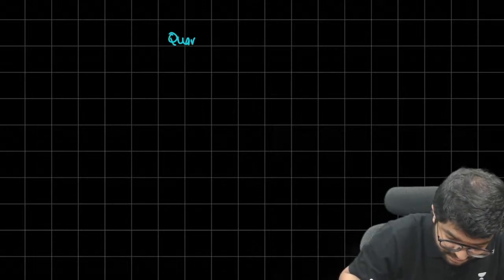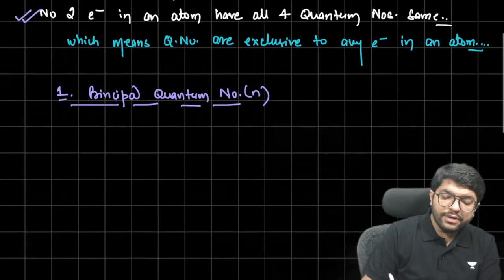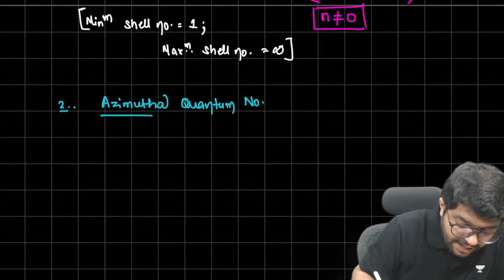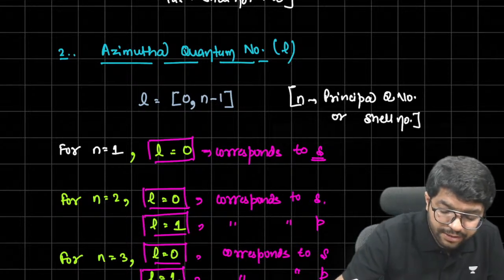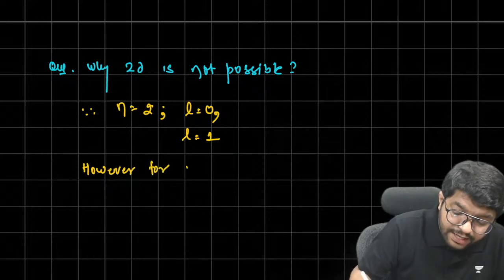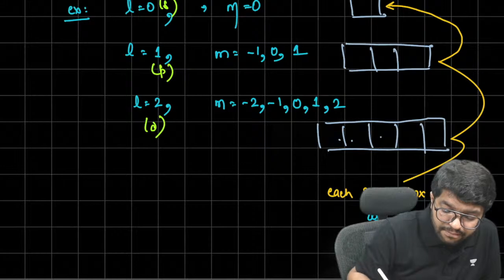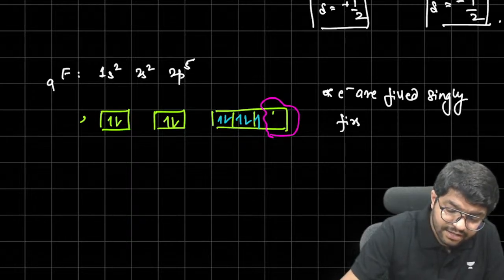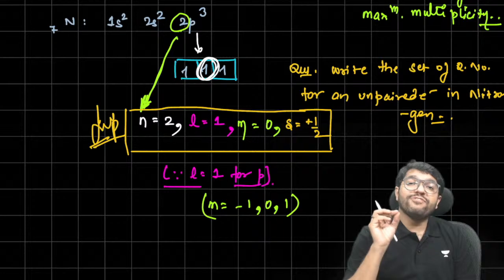One Shot | Atomic Structure - Quantum Nos | NEET 2024 | Chemistry | Nikhil Sir | NEET Power Punch 💪🏻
About video:
In this video, Nikhil Sir  Sir will take Atomic Structure - Quantum Nos for NEET 2024

➤ You can enroll in Unacademy Subscription and get the following benefits:
1. Learn from your favorite teacher
2. Dedicated DOUBT sessions
3. One Subscription, Unlimited Access to Live Online Classes and Videos
4. Real-time interaction with best-in-class teachers
5. You can ask doubts in live online classes
6. Limited students in each Class
7. Download the videos & watch them offline